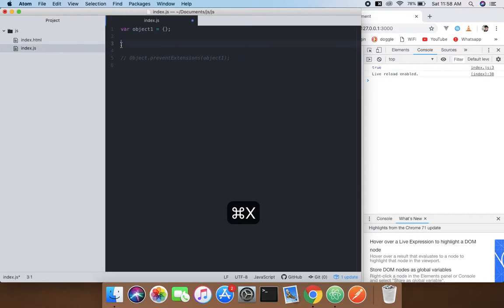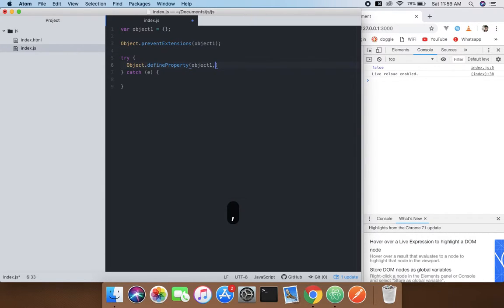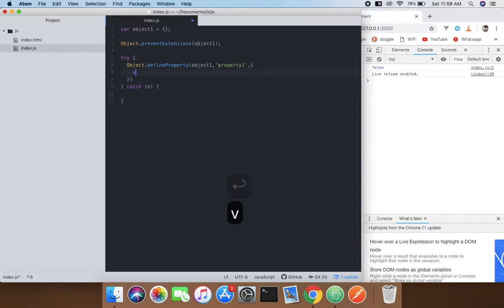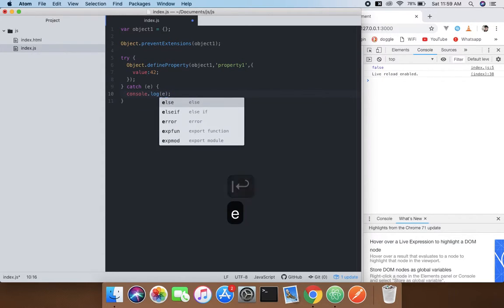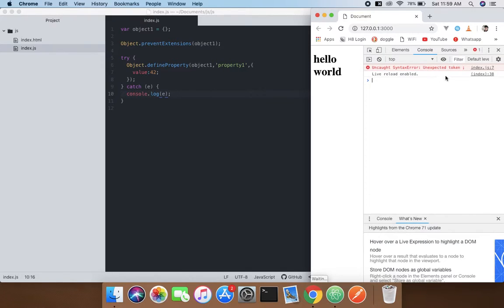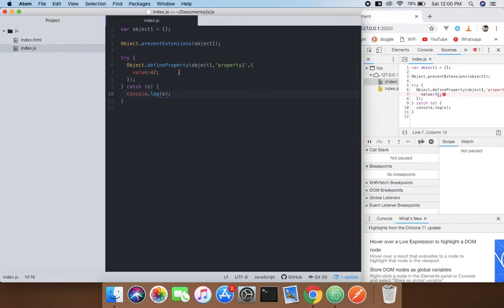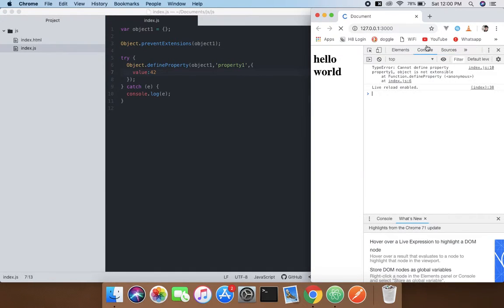Object.preventExtensions()-JavaScript Functions-ES6/ECMA2015/JavaScript 2019/JS